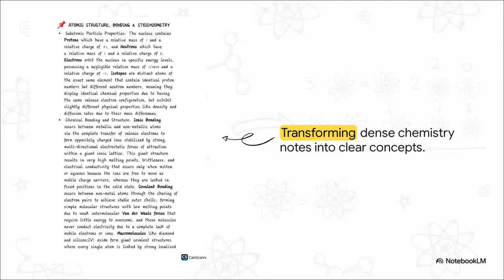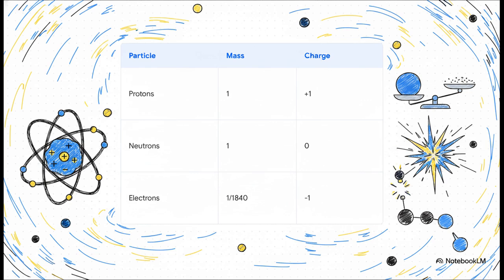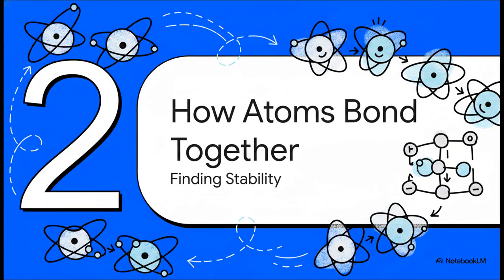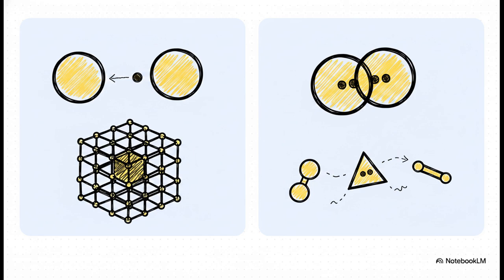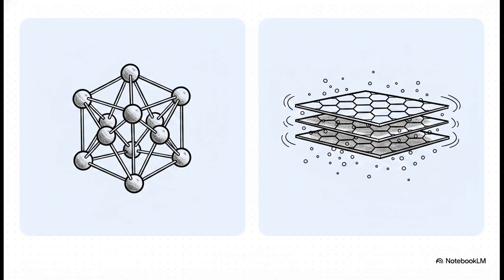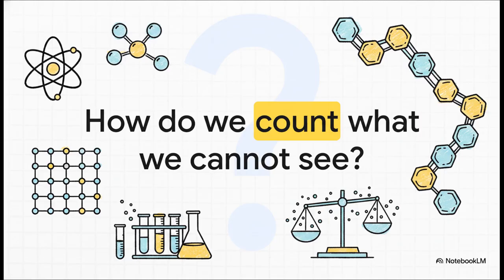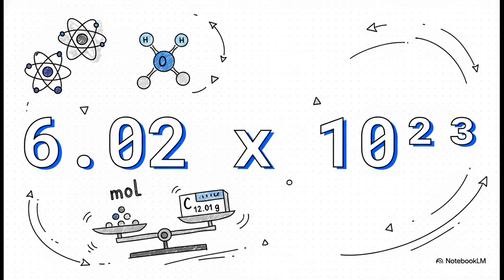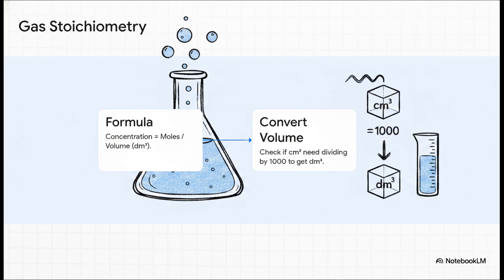P1 atomic structure, bonding moles chemistry #0620 #5070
The provided source material covers fundamental concepts in chemistry, focusing on the composition of atoms, the nature of chemical bonds, and the principles of stoichiometry.

### **Atomic Structure and Isotopes**
*   **Subatomic Particles:** Atoms are composed of **protons** (mass 1, charge +1) and **neutrons** (mass 1, charge 0) located in the nucleus, while **electrons** (negligible mass, charge -1) orbit in specific energy levels.
*   **Isotopes:** These are atoms of the same element with the **same number of protons but different numbers of neutrons**. They share identical chemical properties due to having the same valence electron configuration but differ in physical properties like density and diffusion rates.

### **Chemical Bonding and Structure**
*   **Ionic Bonding:** This occurs between metals and non-metals through the **complete transfer of electrons**, resulting in a giant ionic lattice held together by strong electrostatic forces. These structures have high melting points and conduct electricity only when molten or aqueous, as ions are then free to move.
*   **Covalent Bonding:** This involves the **sharing of electron pairs** between non-metal atoms.
    *   **Simple Molecules:** These have low melting points due to weak intermolecular Van der Waals forces and do not conduct electricity.
    *   **Macromolecules:** Giant covalent structures like **diamond** and **silicon(IV) oxide** are exceptionally hard with high melting points. **Graphite** is a unique macromolecule arranged in layers; it acts as a lubricant and conducts electricity because of its delocalised electrons.